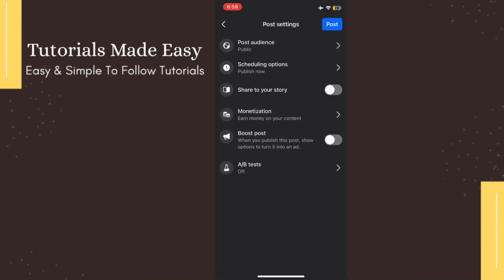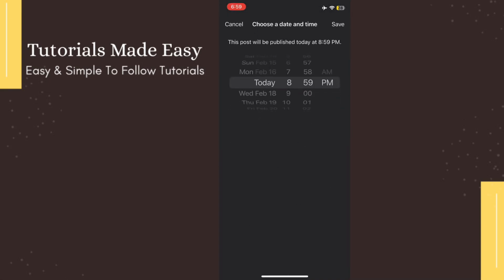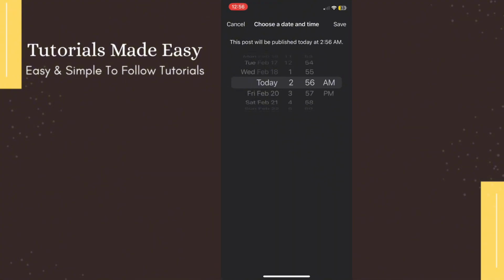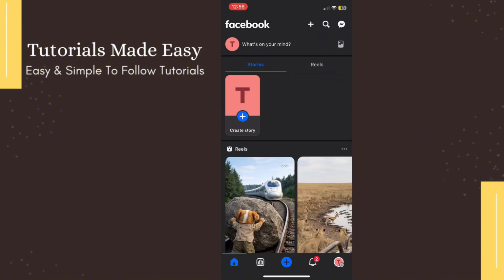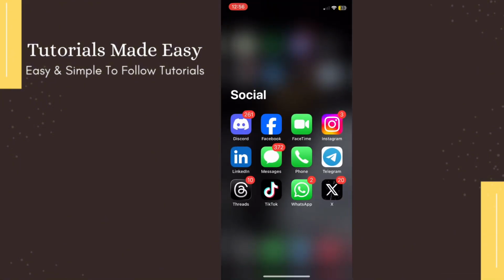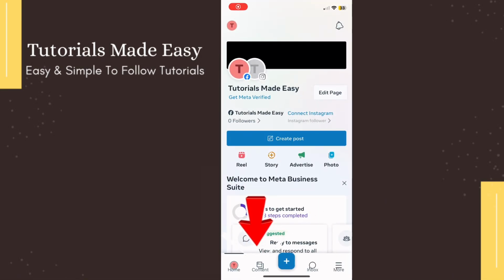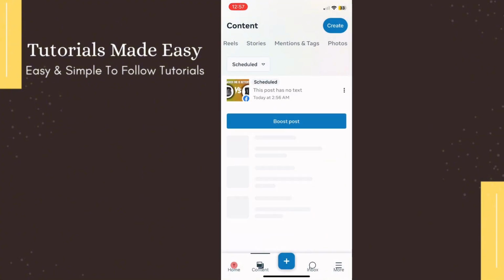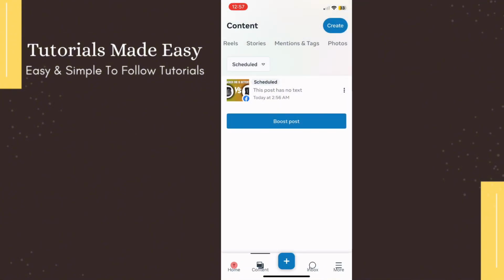How to Schedule a Post on Facebook (Step-by-Step)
Want to plan your Facebook posts in advance? Scheduling posts saves time and keeps your page active even when you’re busy. In this step-by-step tutorial, you’ll learn how to schedule a post on Facebook using both desktop and mobile. I’ll show you how to create your post, set the date and time, review scheduled posts, and make edits before publishing. By the end, you’ll be able to manage your Facebook content efficiently and never miss a posting deadline.